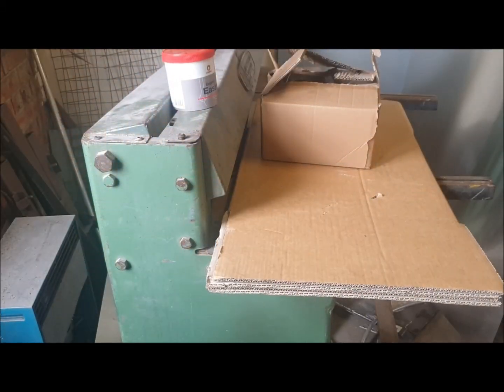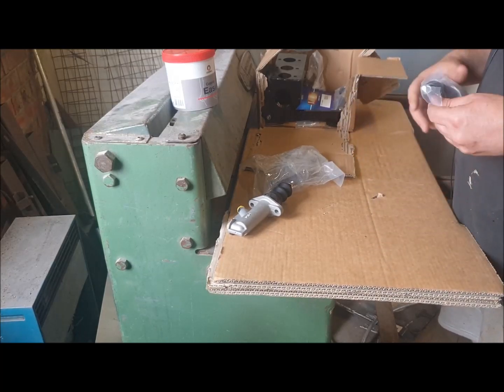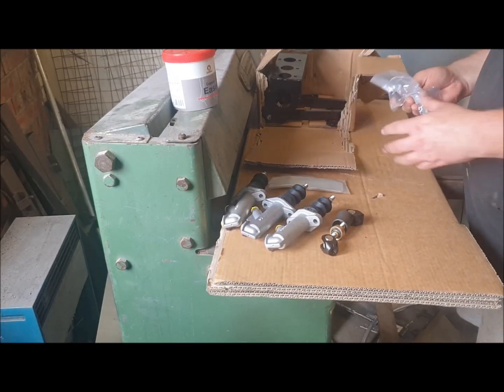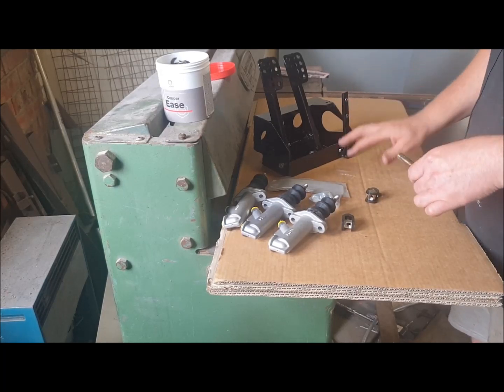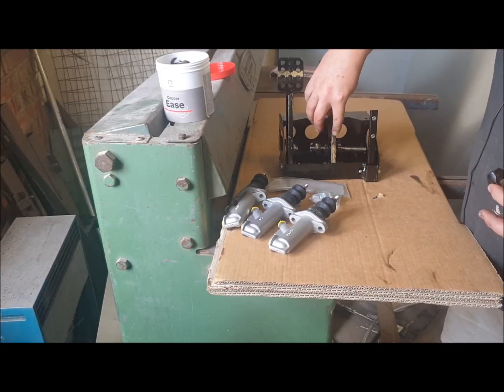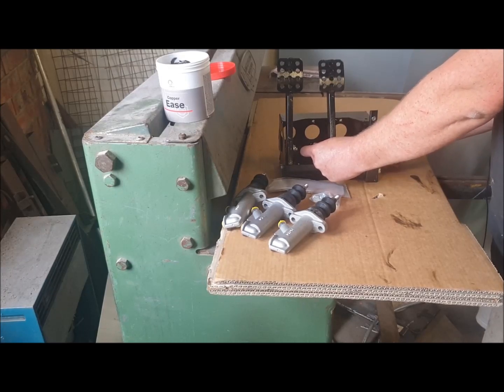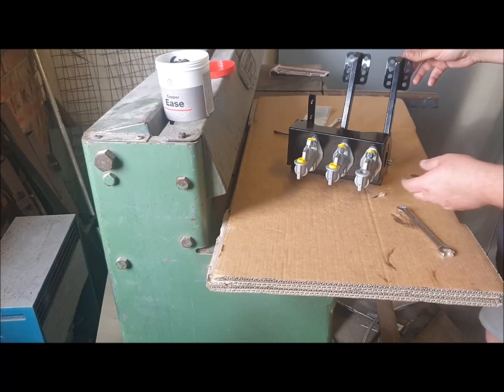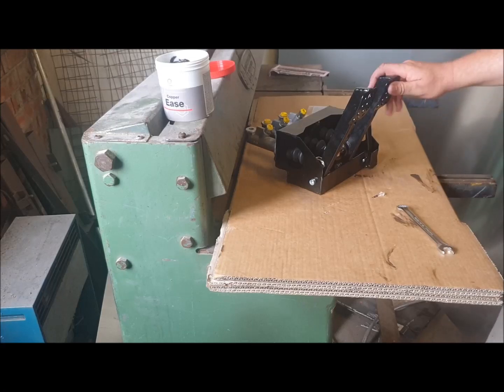GT40 replica build - pedal box assembly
Guide to assembling the pedal box that comes with our GT40 replica kit.

If you wish to purchase this fantastic compact pedal box for your project car then it can be found